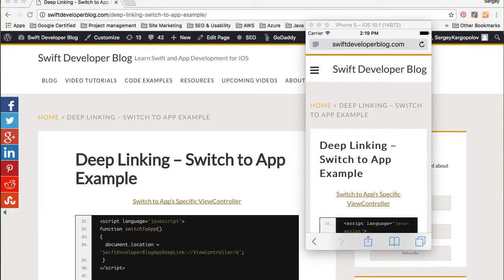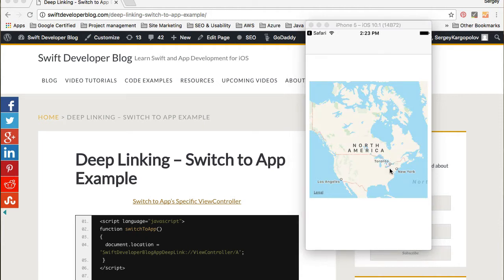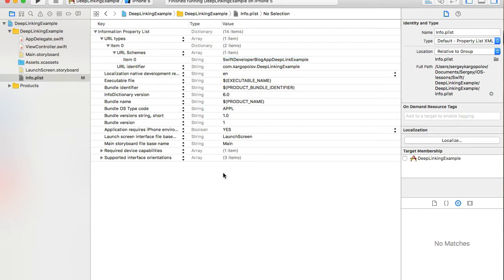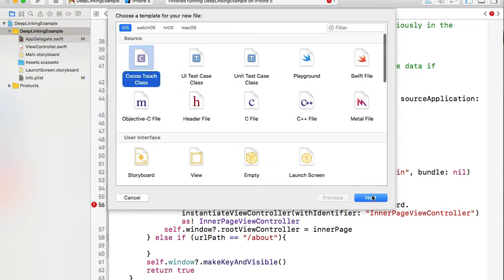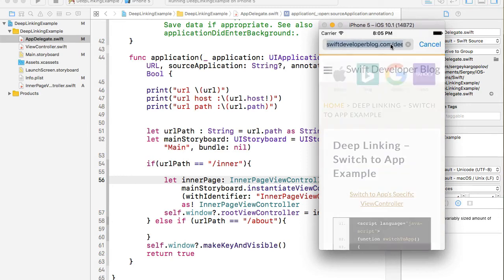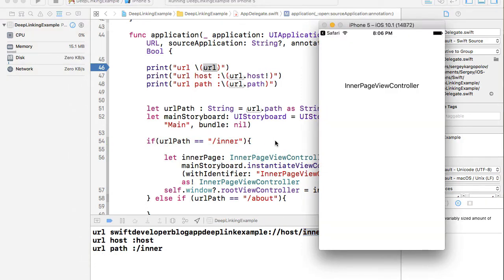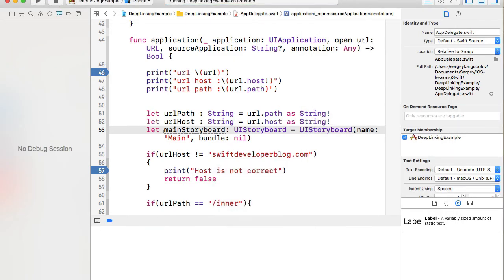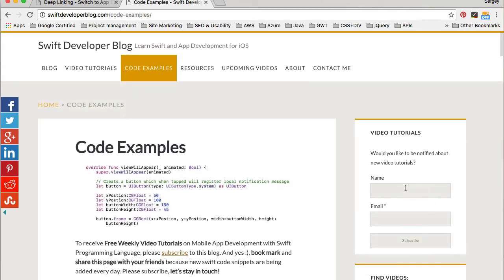Deep Linking Using Custom URL Scheme Example in Swift